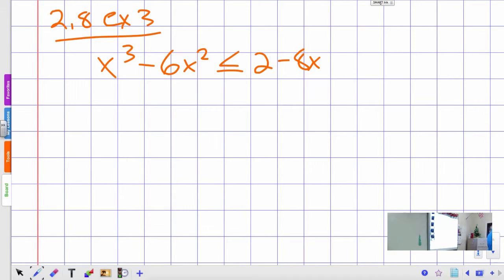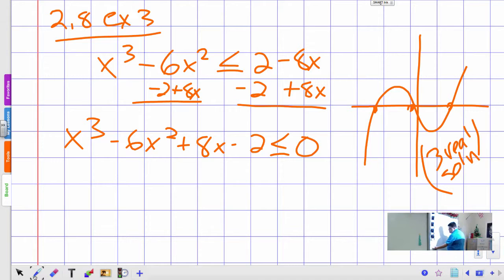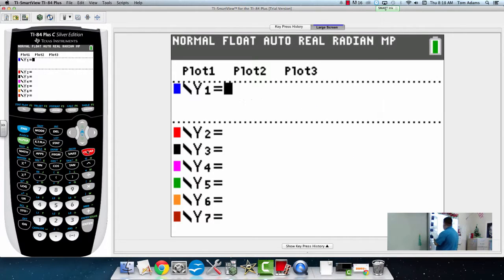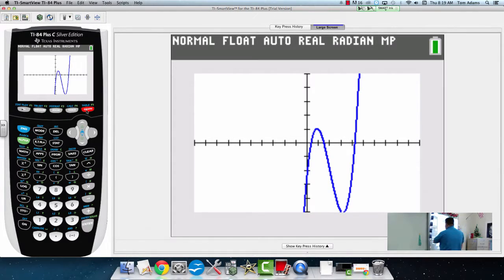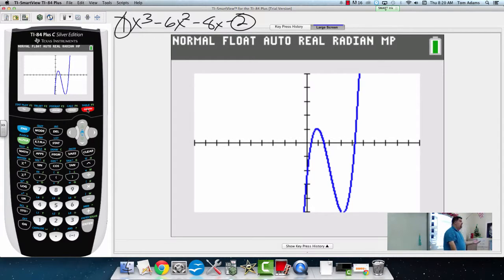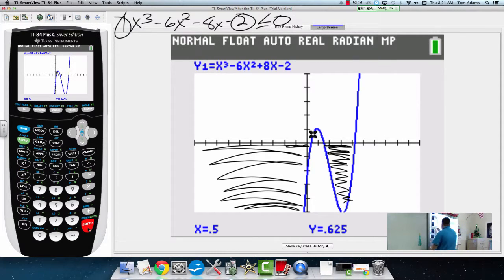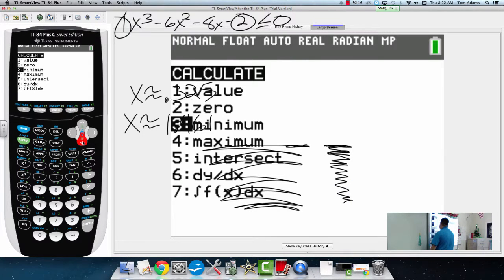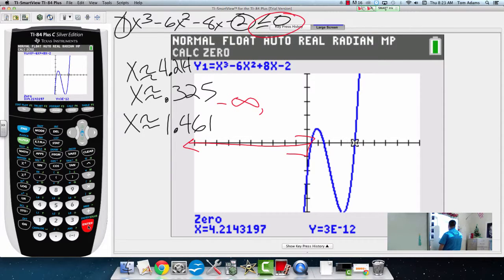Precalculus 2.8 Solving Inequalities Example 3